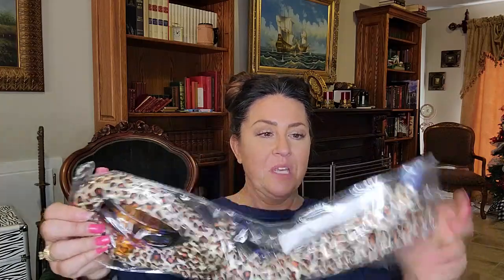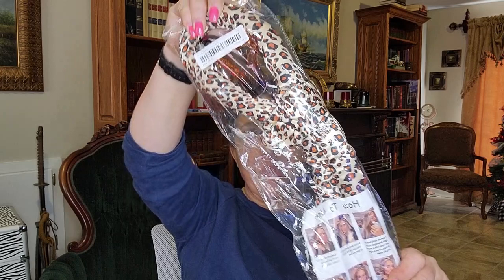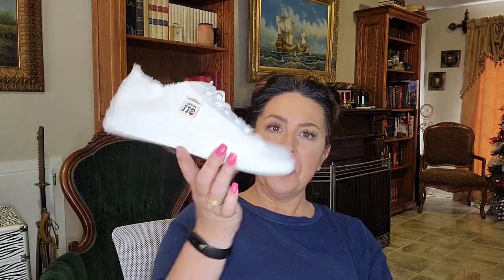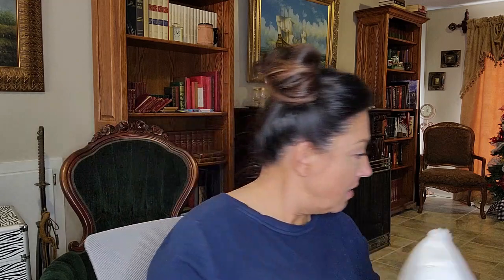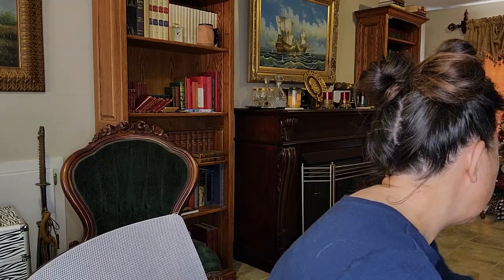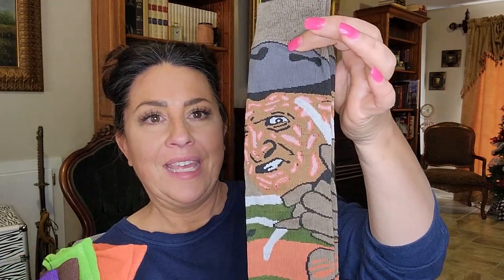First Ever Temu Haul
Amazon Wish List: